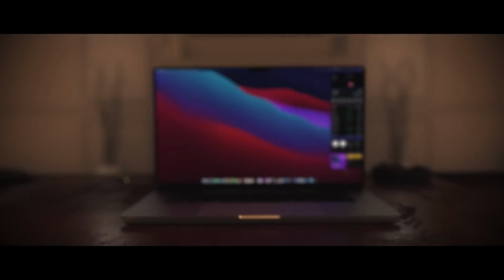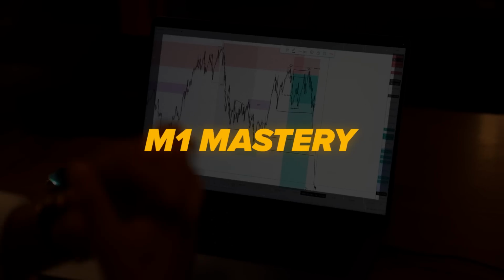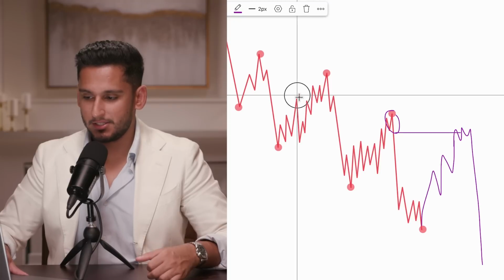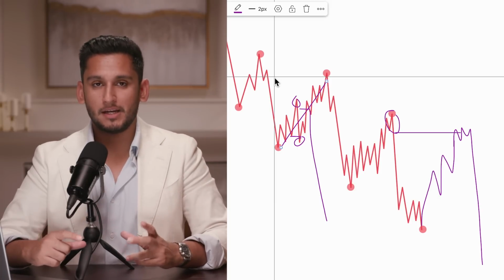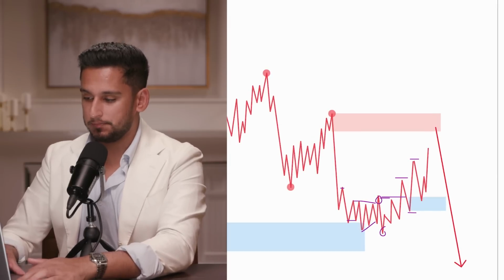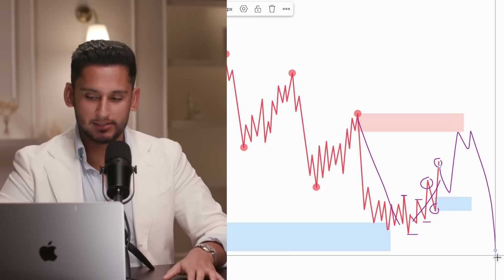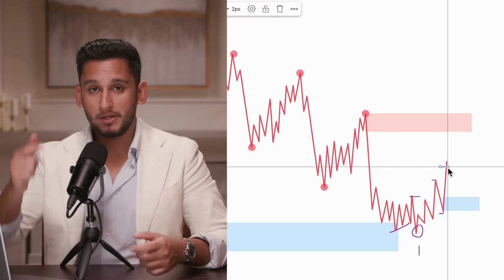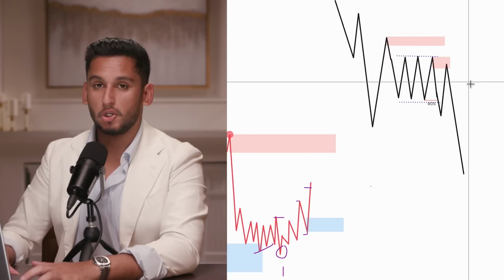3 Critical Mistakes to AVOID When Trading Market Structure